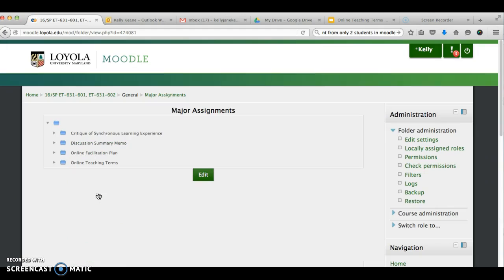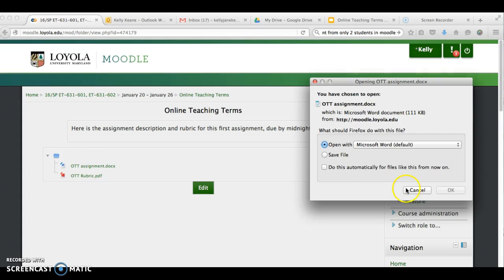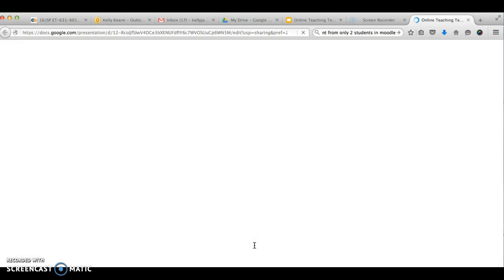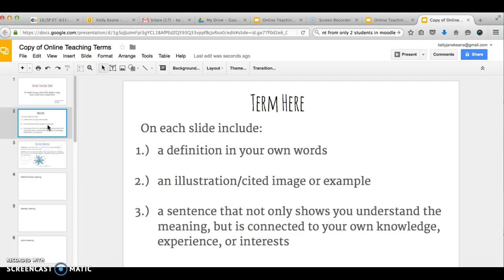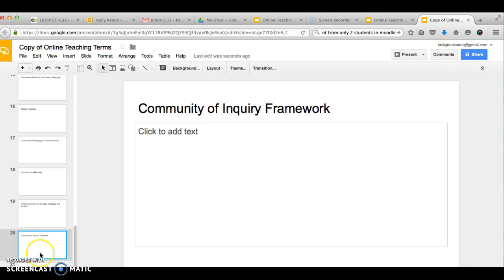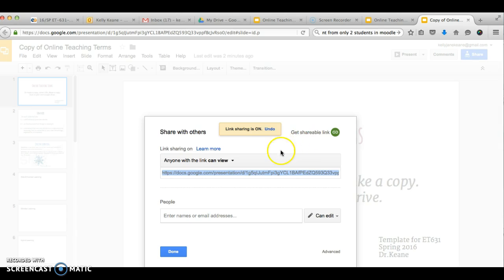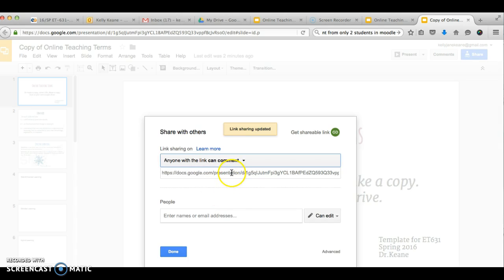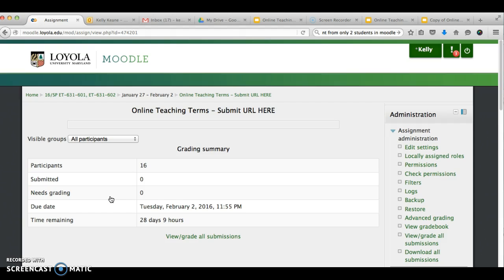Online Teaching Terms Assignment